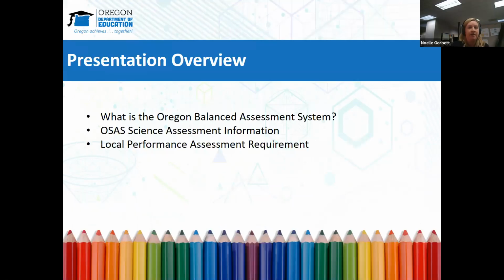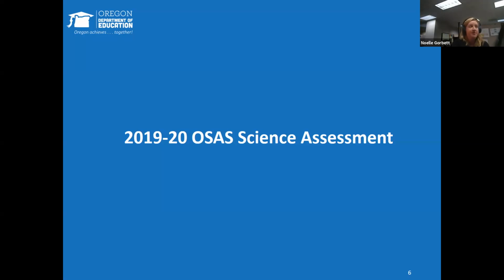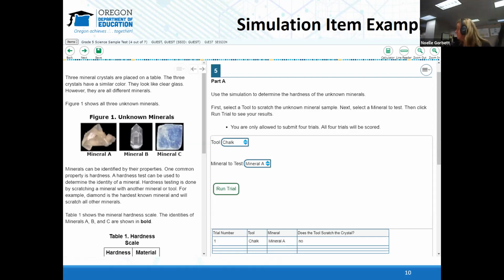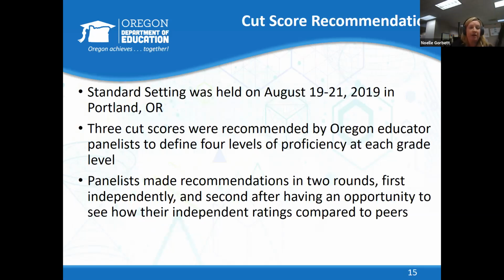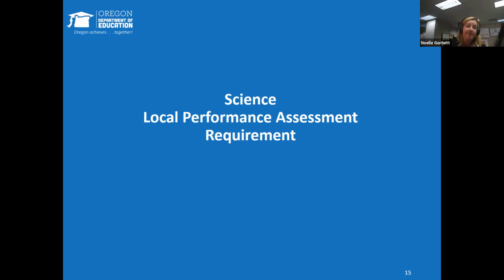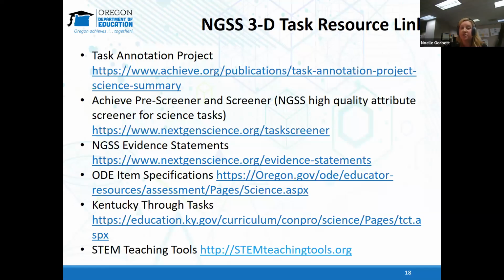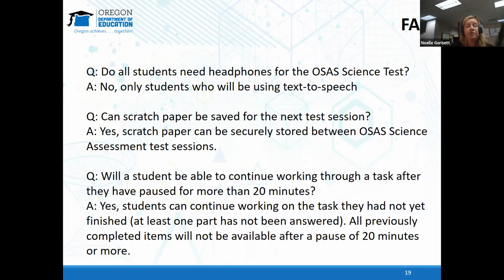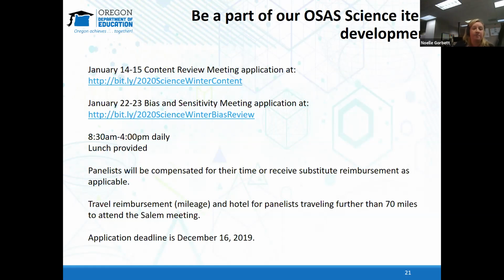OSAS Updates and Local Performance Assessments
This webinar will provide educators and administrators with information about the Oregon Balanced Assessment System (OSAS), including the OSAS Science Assessment. Information on the upcoming 2020 OSAS Science Assessment will be given as well as an update on the extensive outreach efforts to gather input for the 2018-19 OSAS Science Assessment scores. In addition, ODE’s vision for interim and formative assessment practices, Science Local Performance Assessment information including requirements for local performance assessment, and the current ODE focus for resource development will be shared. Time will be provided for participants to ask questions.